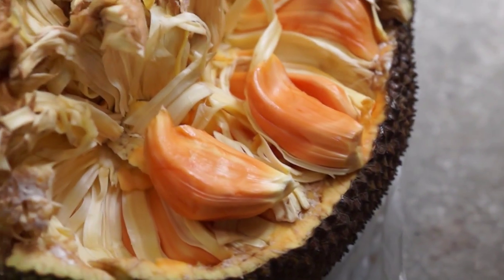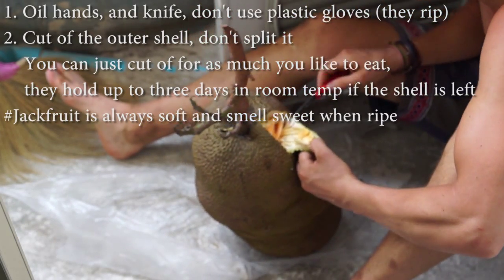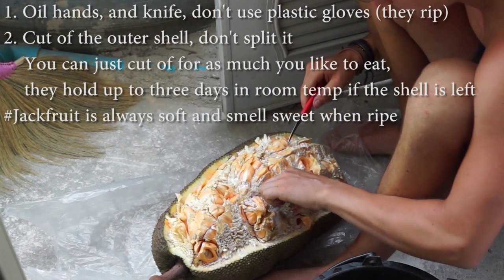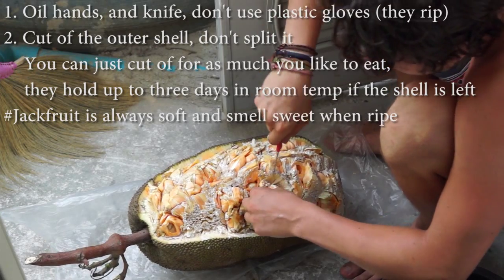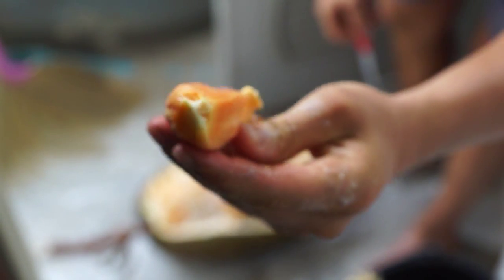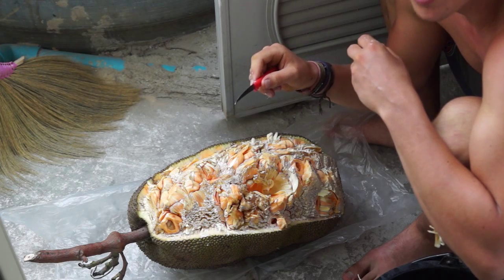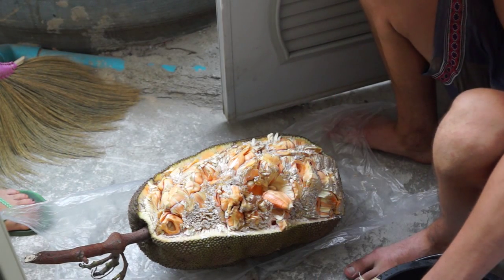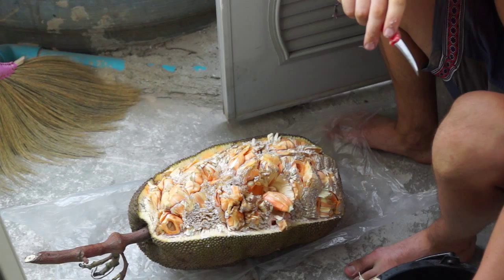How To Pick, Open and Eat Jackfruit